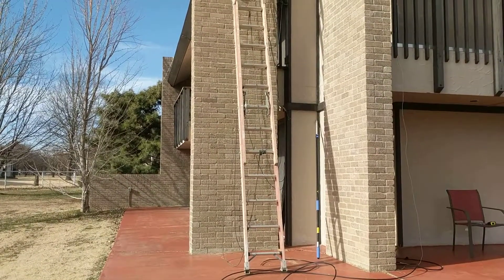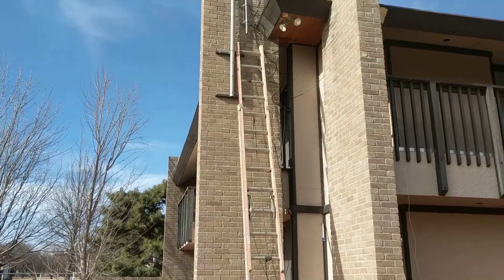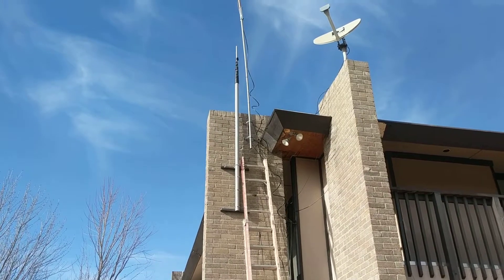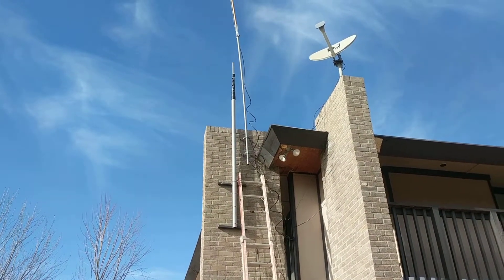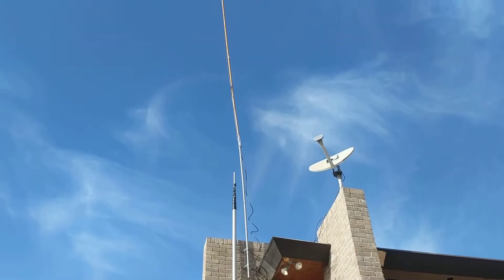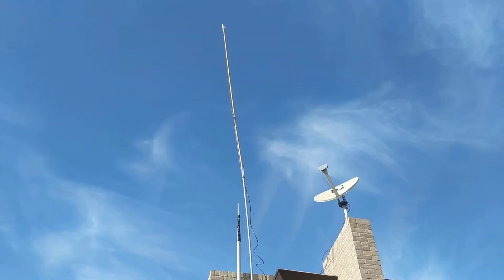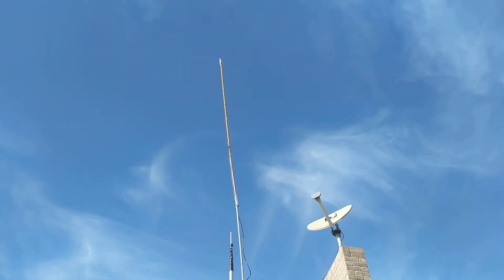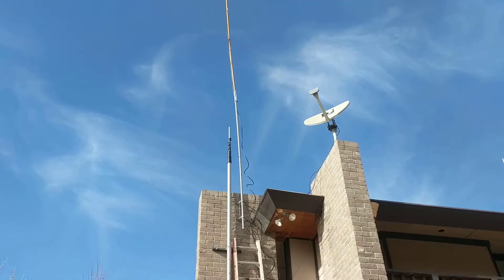Sdr extension mast 1090mhz ads-b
Switching to fiberglass extension mast.  This is a 50' fiberglass extension mast, model: MK-8-HD
I have a home-built 1090mhz spider antenna (1/4 wave dipole ground plane antenna) that is mounted at the top.